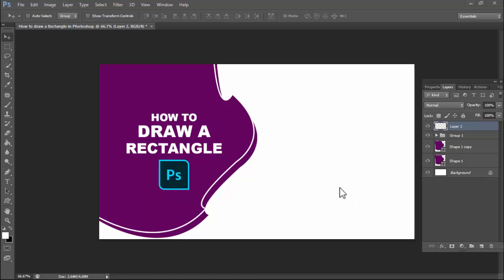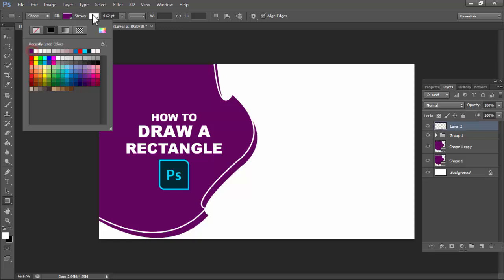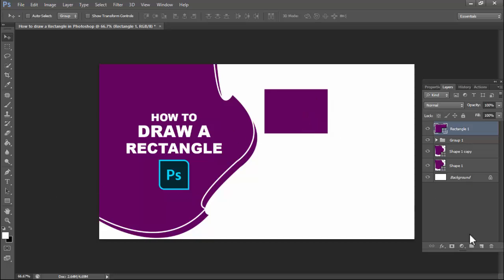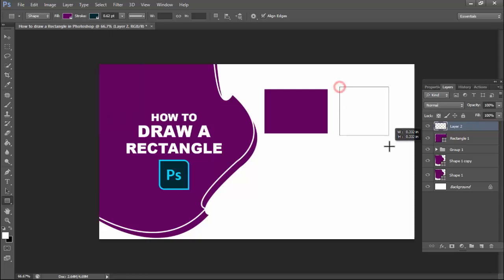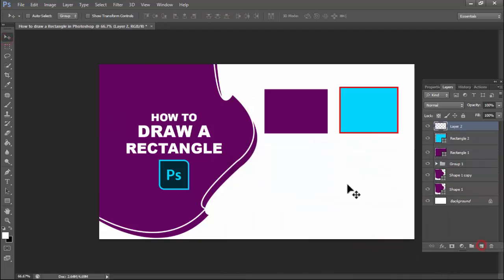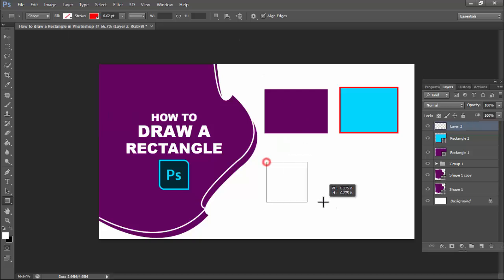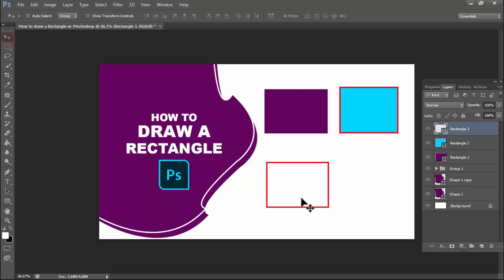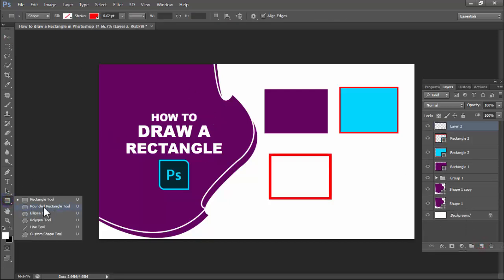How to draw a Rectangle in Photoshop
In this video : How to draw a Rectangle in Photoshop